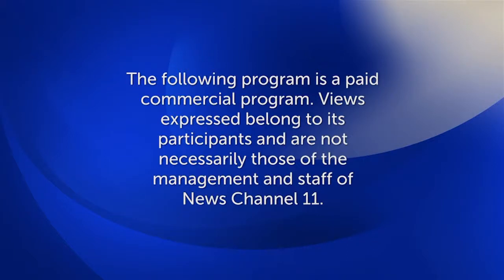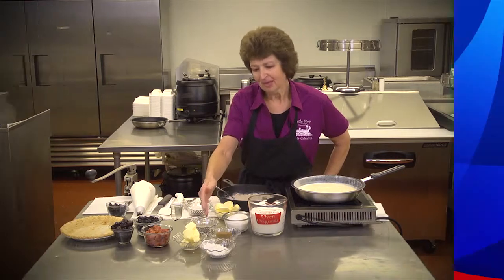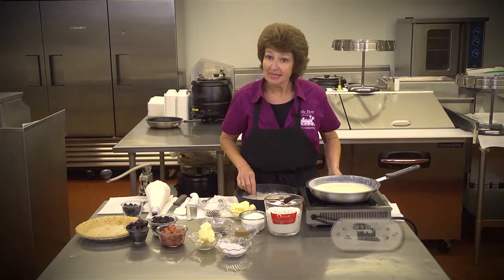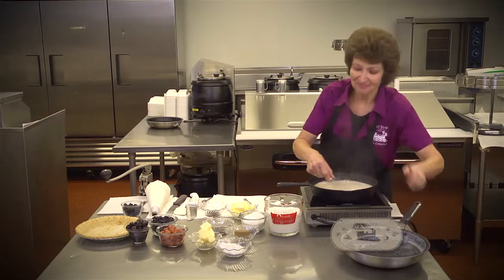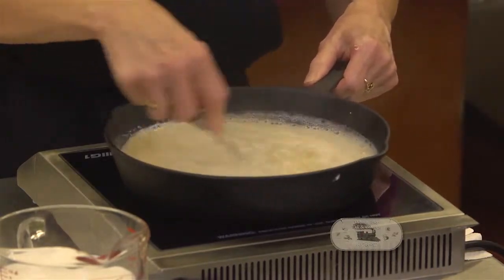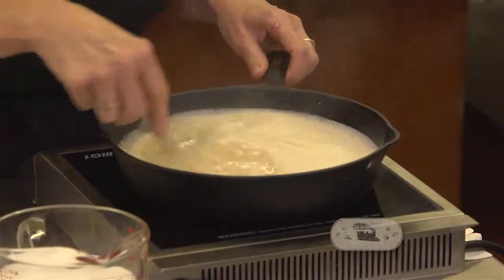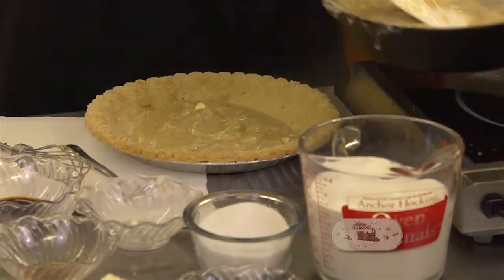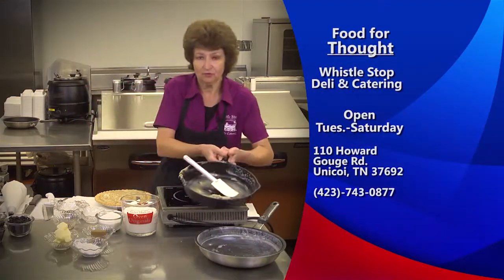Whistle Stop-Food for Thought, Butterscotch Cherry Pie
Wanda Taylor from Whistle Stop Deli & Catering presents her recipe for one of the richest, most delicious deserts.  In this segment Wanda teaches us how to prepare the wonderful, Butterscotch Cherry Pie from start to finish as well as giving us her Food for Thought.  Enjoy!